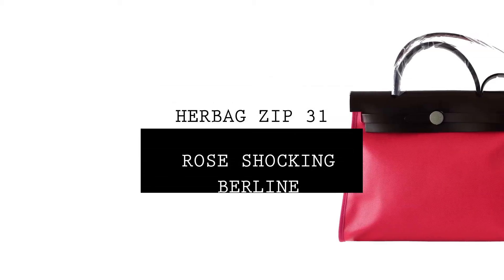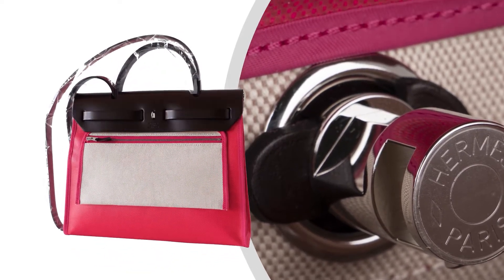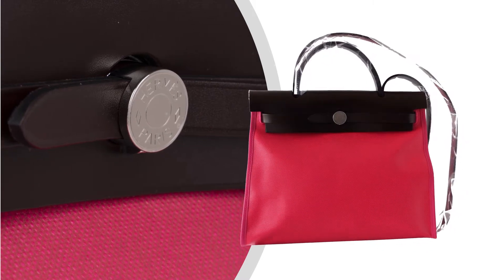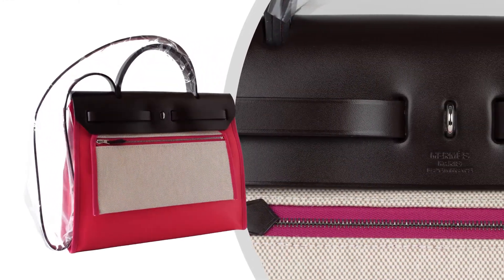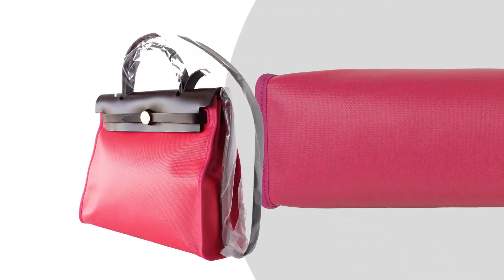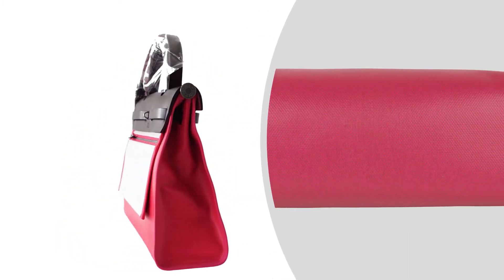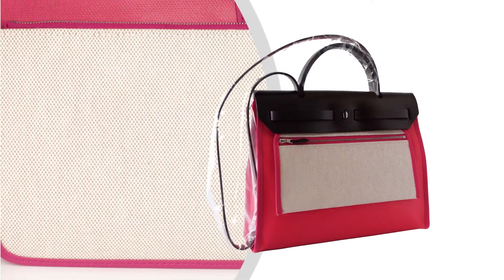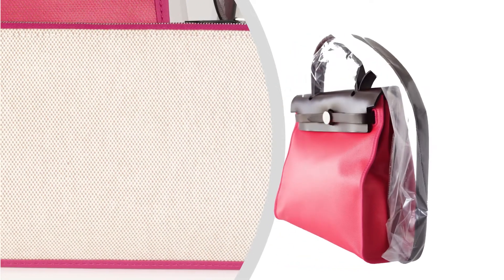Hermes Herbag Zip Retourne 31 Rose Shocking Berline/ Rouge Sellier Leather • MIGHTYCHIC •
Guaranteed authentic Hermes Herbag Zip 31 featured in Rose Shocking Berline canvas and Rouge Sellier leather. Signature Herbag Clou de Selle in Palladium hardware.
Toile removable pochette.
Comes with lock, keys and clochette, sleeper and signature Hermes orange box.

15 years of experience speaks for itself as our cherished customers receive second to none service throughout the process of their acquisitions and beyond.